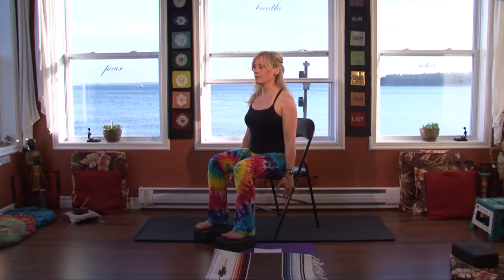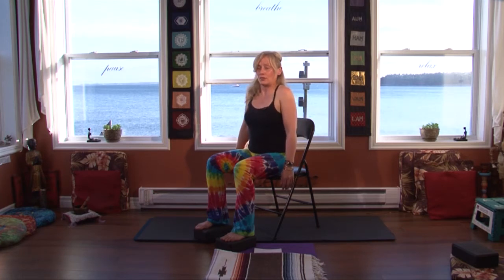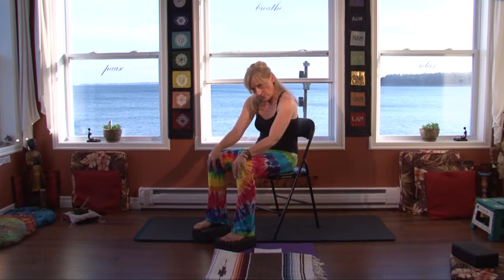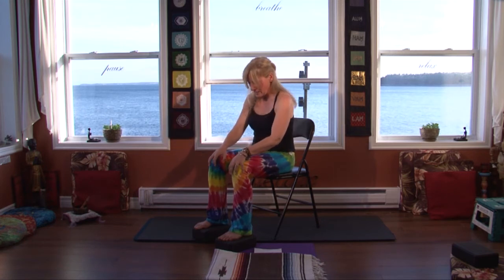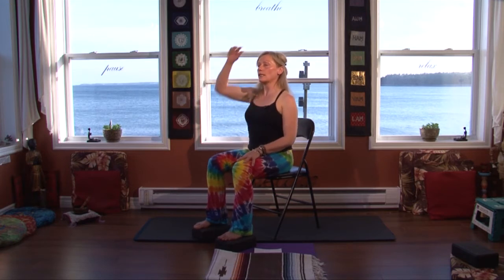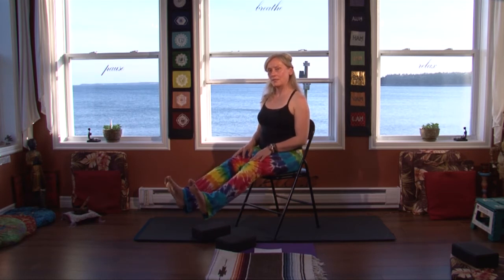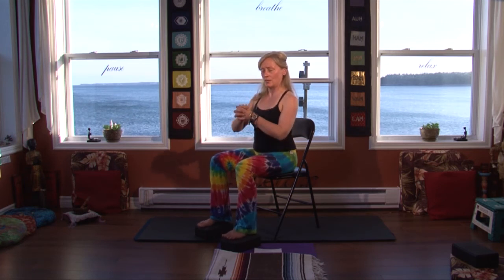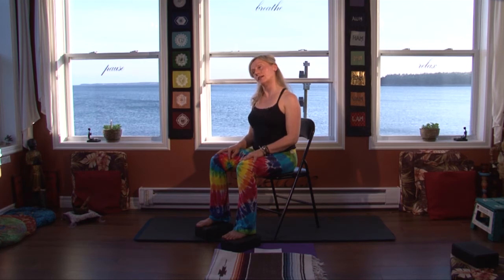Ch 2 Warm Ups